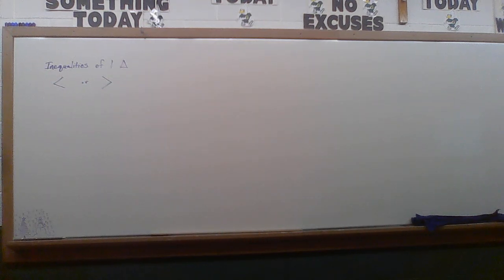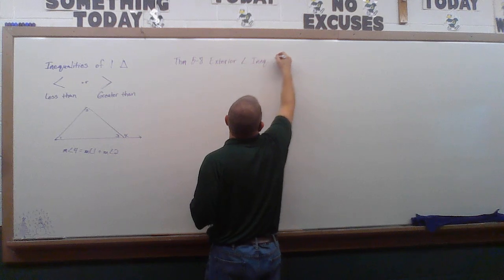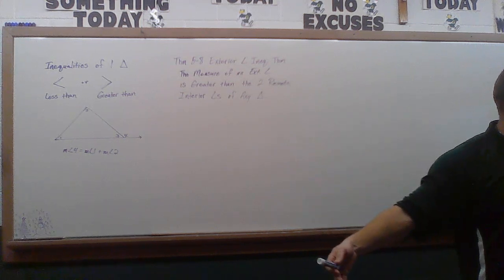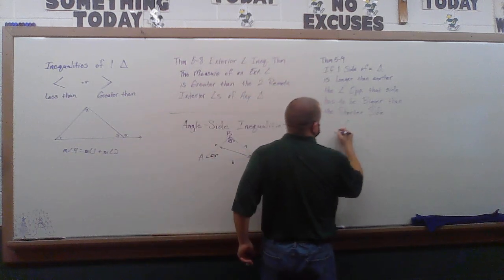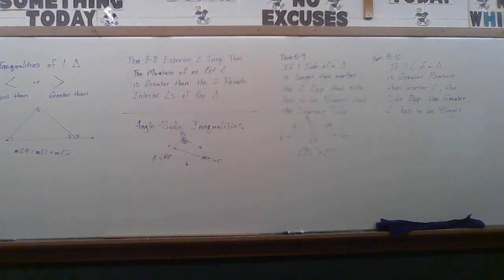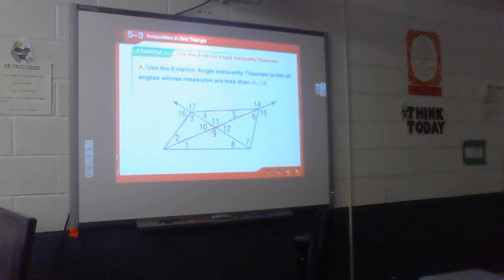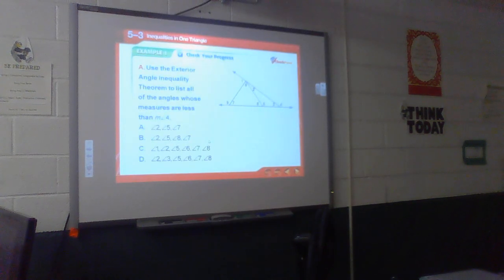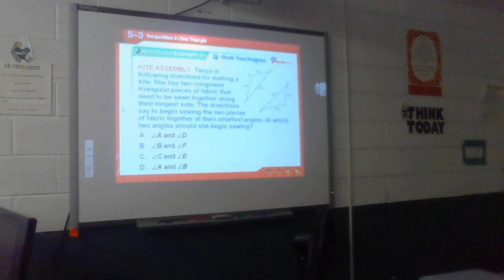Geom 5 3